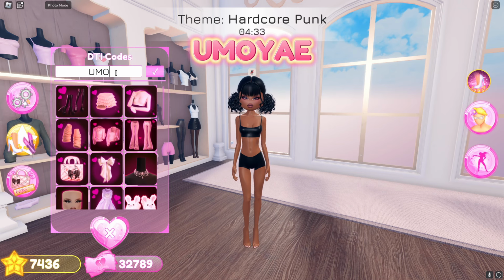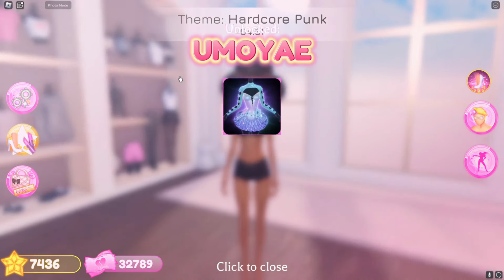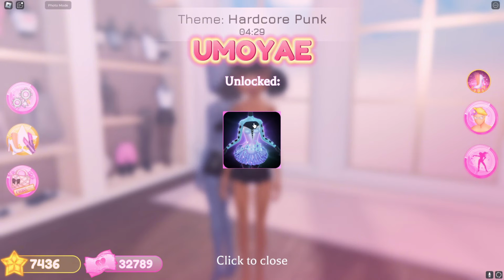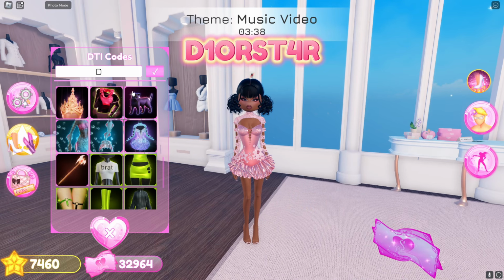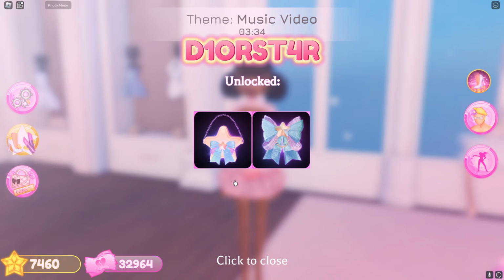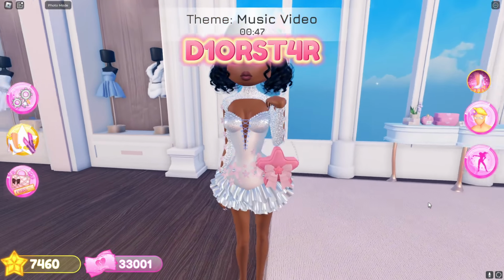ALL NEW DRESS TO IMPRESS CODES IN THE NEW UPDATE *WORKING* | roblox ♡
🎀 : Today I'm giving you ALL of the Dress to Impress Small September Update Codes, and all of the codes in game! You don't need VIP for these, and they are completely free to use. Dress to Impress is a game on Roblox. Enjoy!

🦢 Let all you do be done with love. 1 Corinthians 16:14 ♡

azu ♡

dress to impress outfit hacks